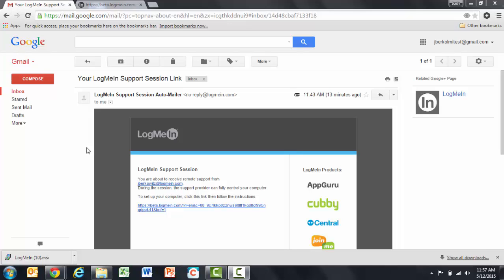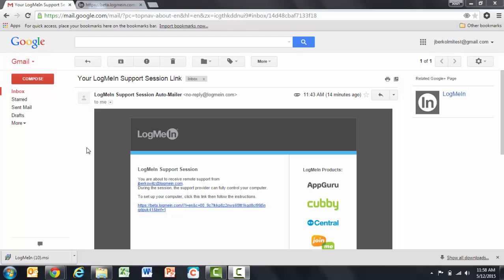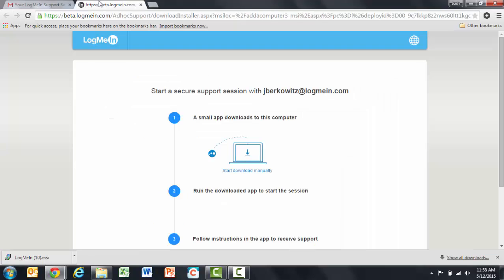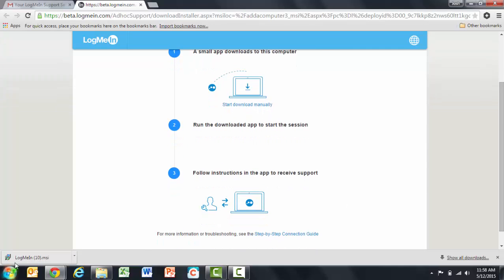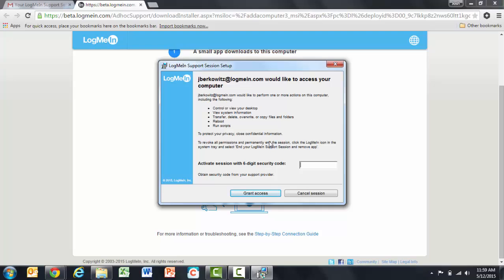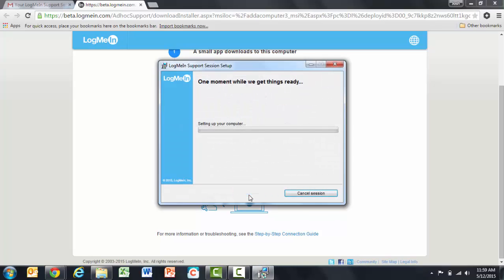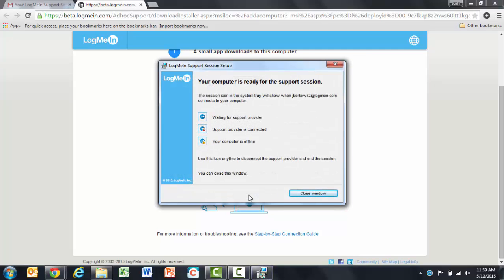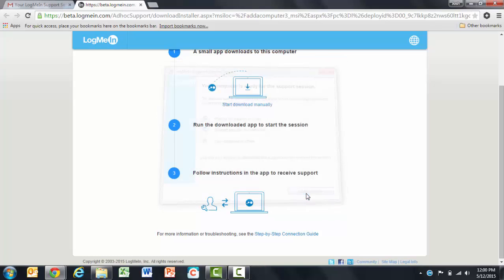LogMeIn Central: Ad Hoc Support End User Experience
Introducing Ad Hoc Support for LogMeIn Central Premier users! Ad Hoc Support is a fast and reliable way to provide support to machines that do not currently have LogMeIn software installed. This allows for a simple and intuitive interaction to resolve issues quickly for the end user.